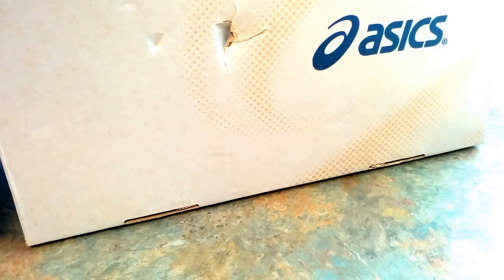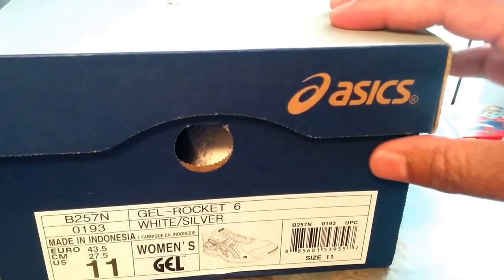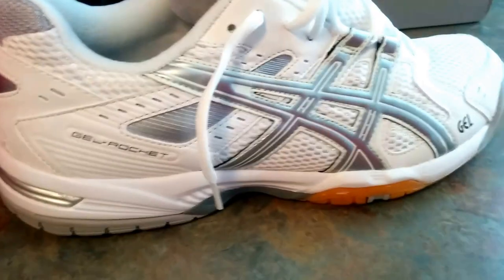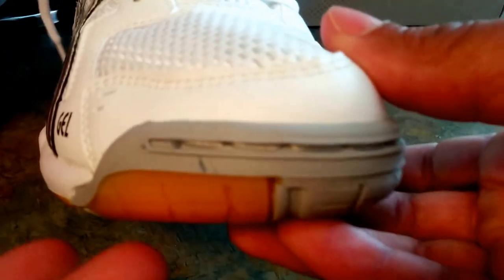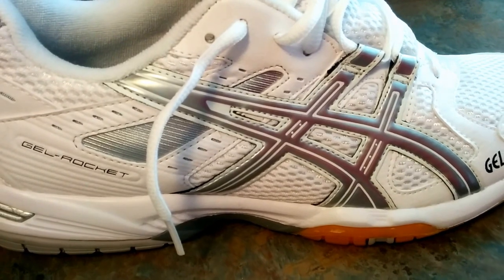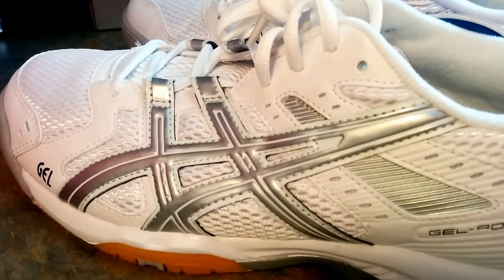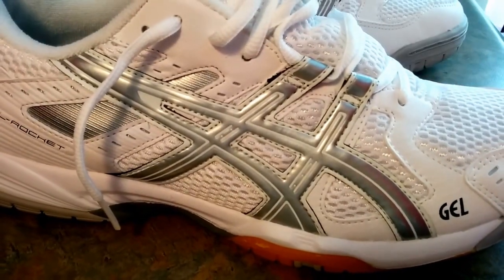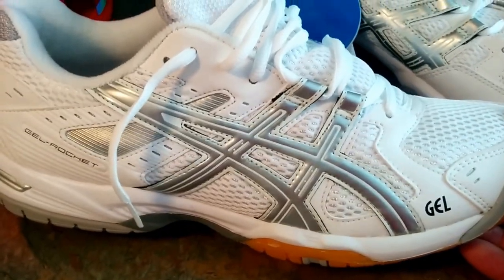Unboxing - Asics Gel Rocket 6